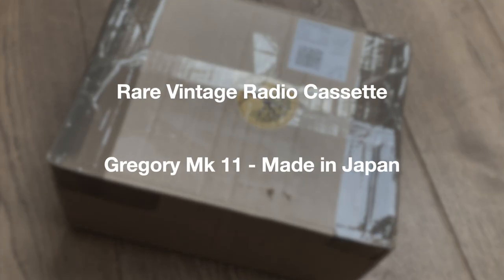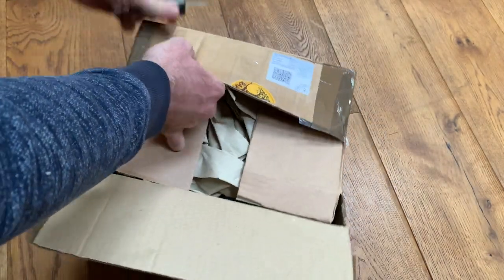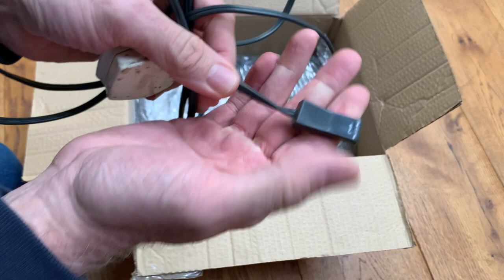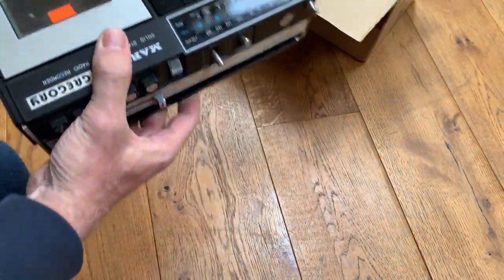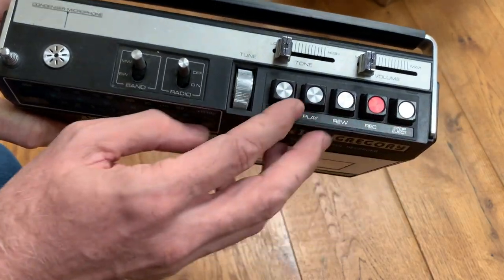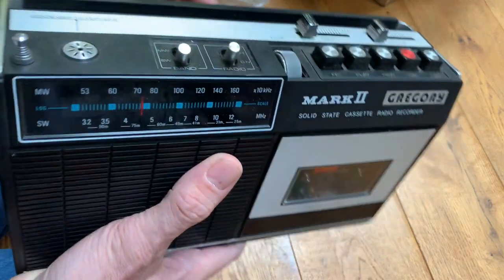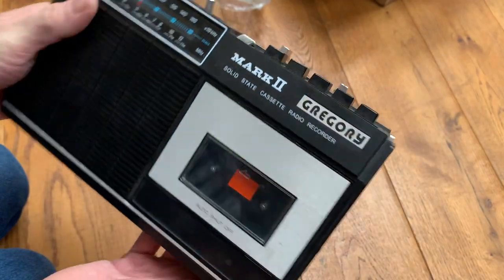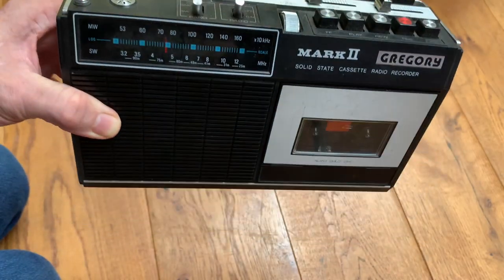Vintage Gregory Mk11 Radio Cassette Player for Repair. Broken Boombox. Super Rare!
Here's a lovely old Gregory Radio Cassette. It needs some jobs doing, and I'll be diagnosing them in an upcoming video soon.